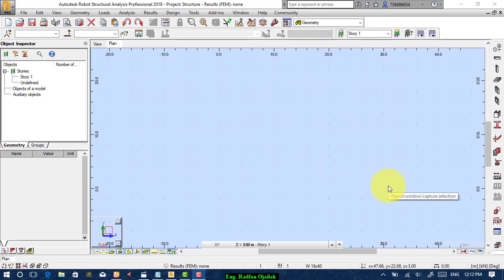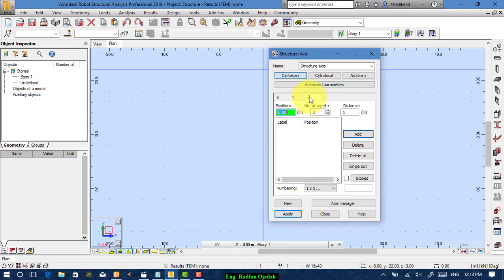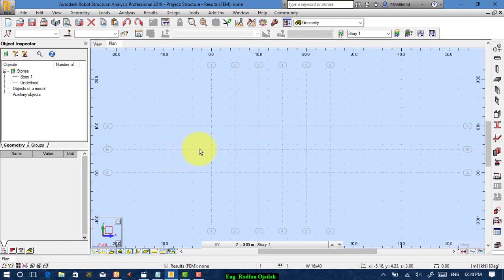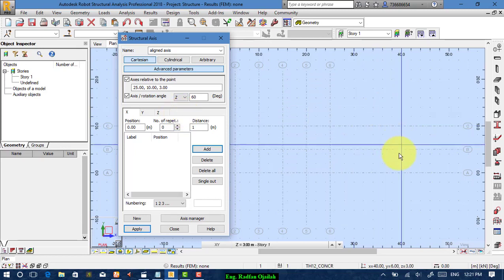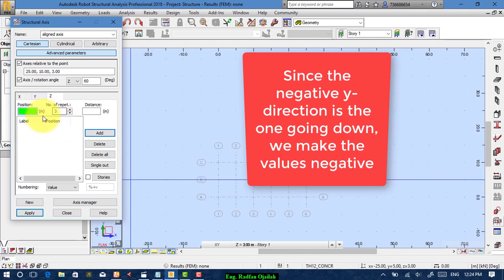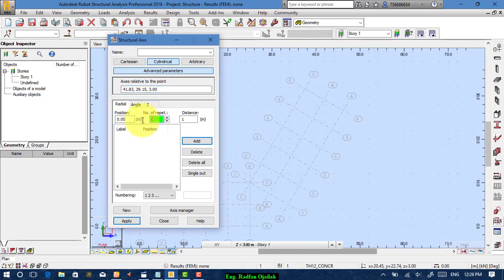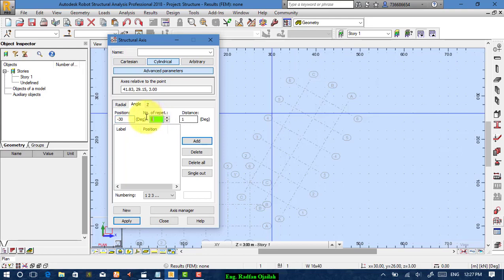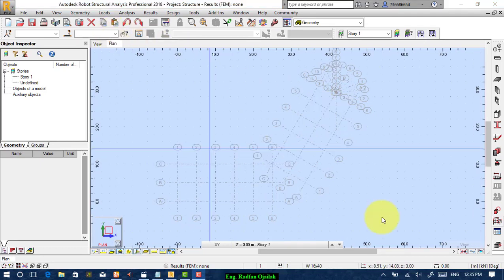Robot Structural Analysis and Design part 2 (Defining Axes and different types of Grids).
Defining Axes and different types of Grids in robot Structural Design soft ware.